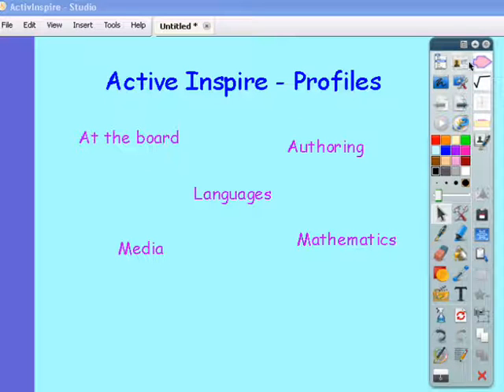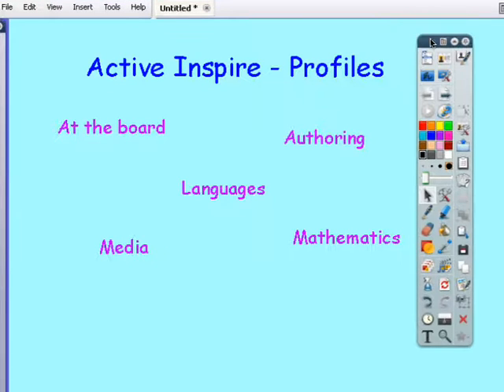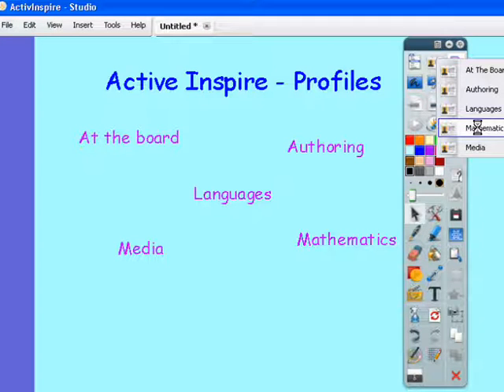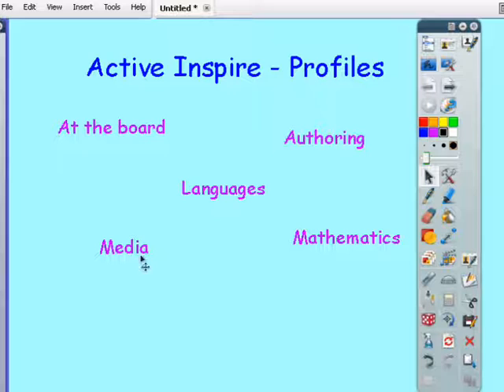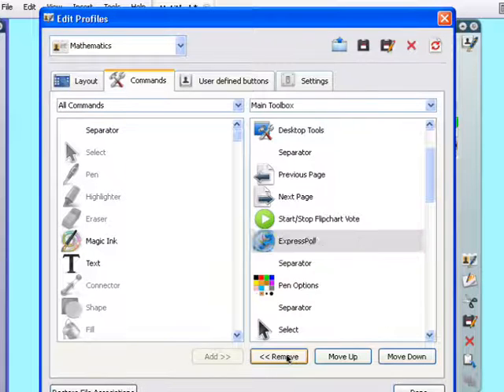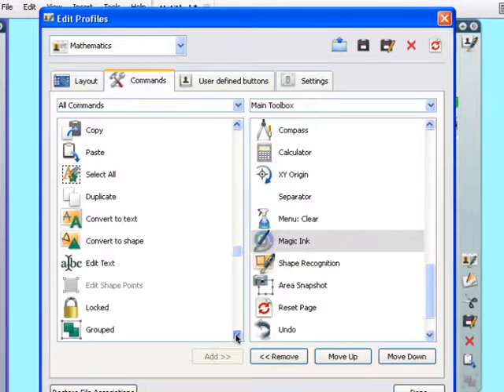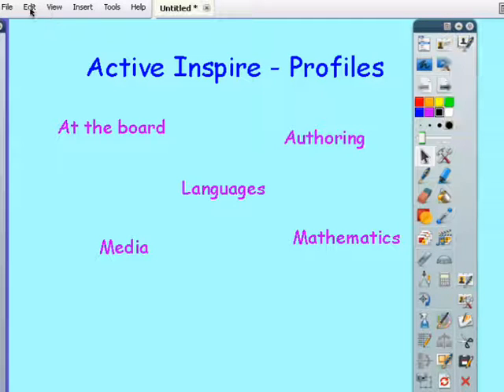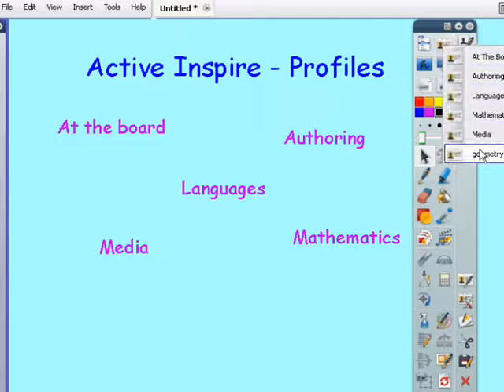Inspire profiles.wmv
Using different profiles in Active Inspire. How to customise the ones supplied and make your own. Produced for Mathematics teachers in Staffordshire, but available to all.